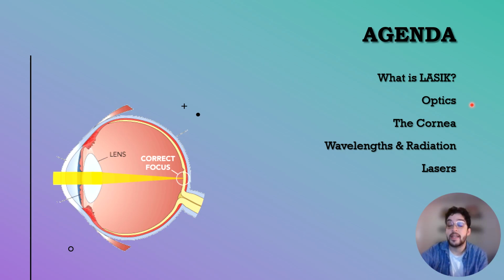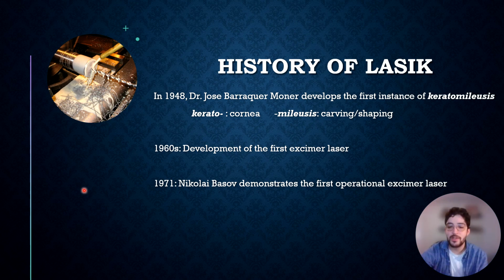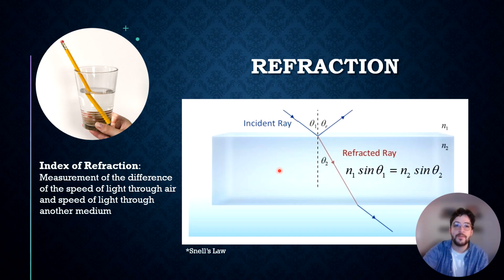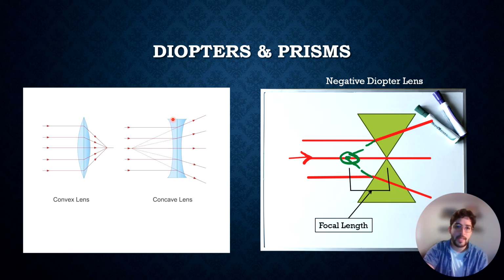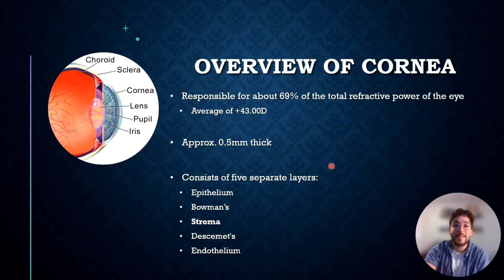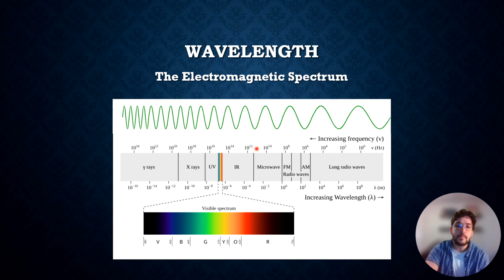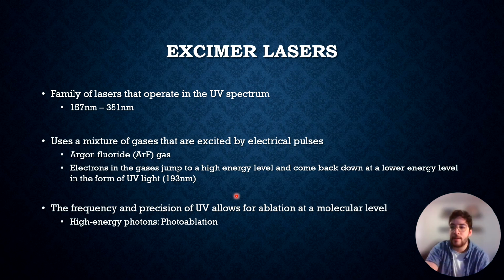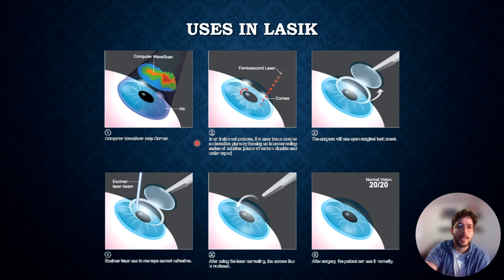Laser Vision: Physics of LASIK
Brief overview of the sciences involved in LASIK surgery, and how it came to be